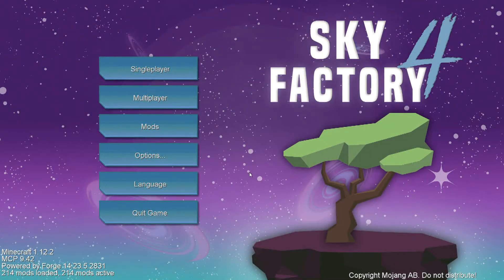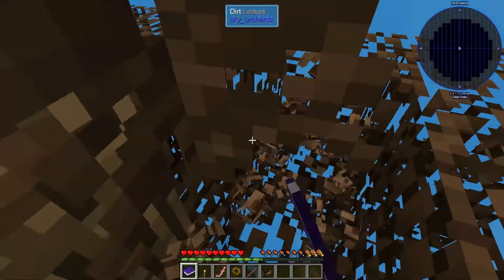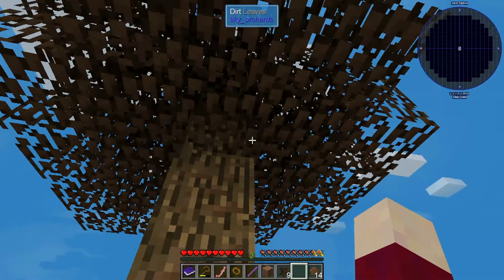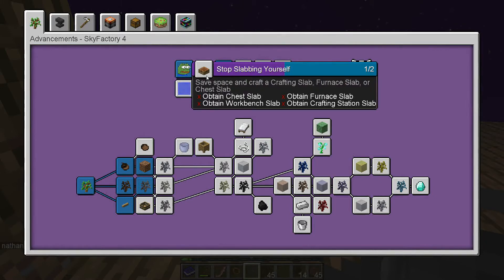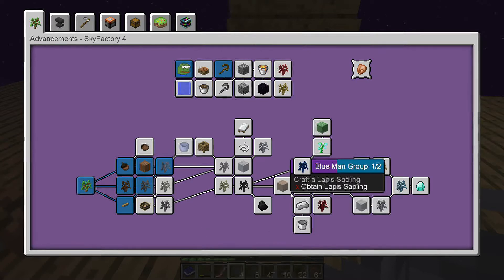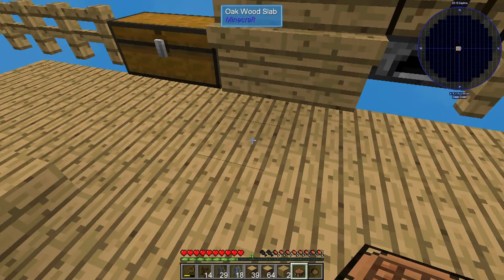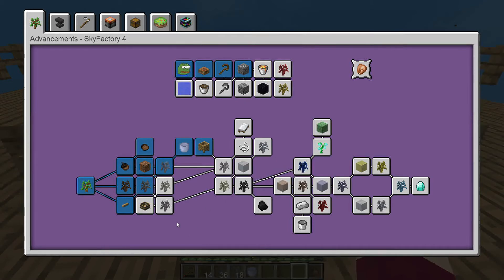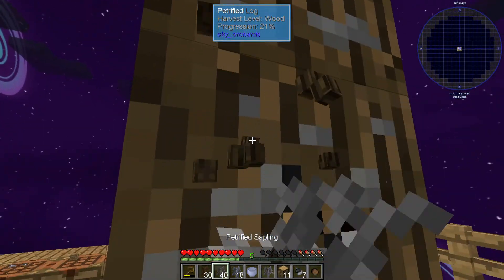Sky Factory 4 Ep 01: Dirty Trees